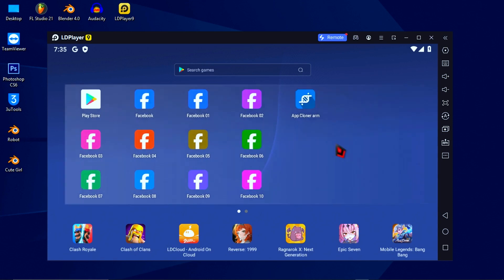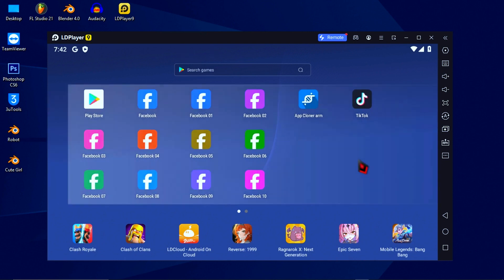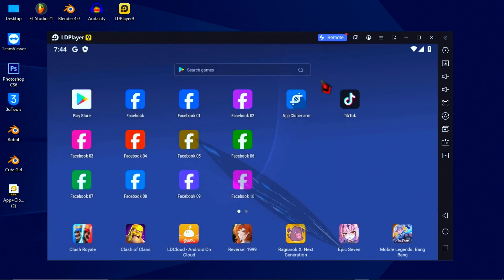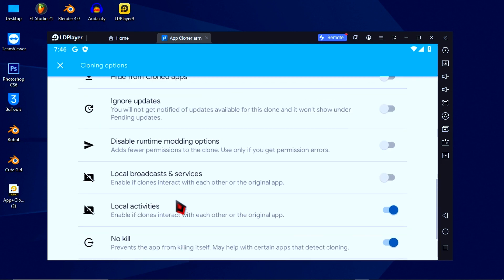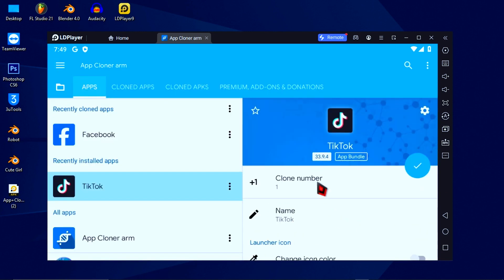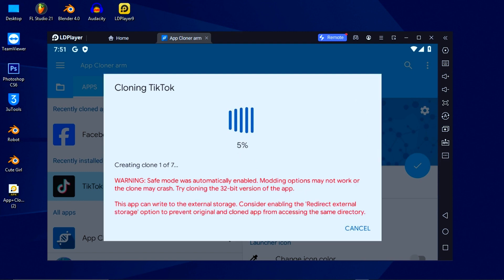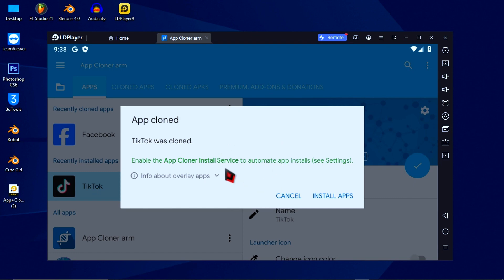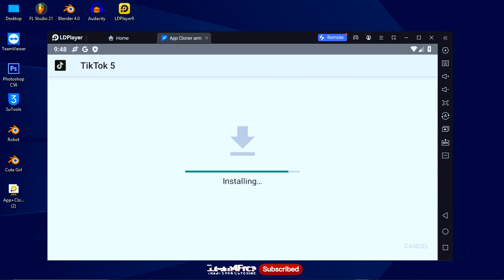How to Clone Tik Tok on LDPlayer 9 or Android phone for free | Clone tiktok for free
how to Clone TikTok on LDPlayer 9 for free
how to Clone TikTok on Android phone for free
how to clone Tiktok app for free
how to clone Tiktok on mobile phone
how to clone Tiktok in 2024
how to clone app on android phone for free
how to duplicate multi Tiktok on phone for free
how to clone app for free

- Fix The action can`t be completed because the folder or a file in it is open in another program